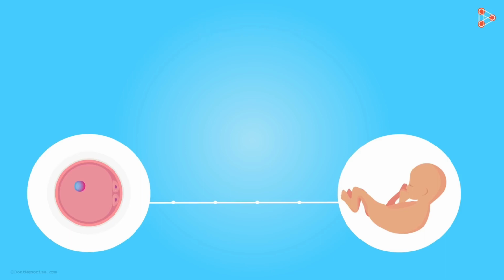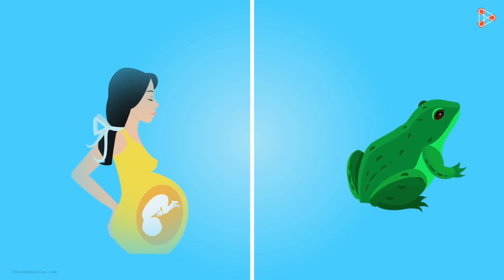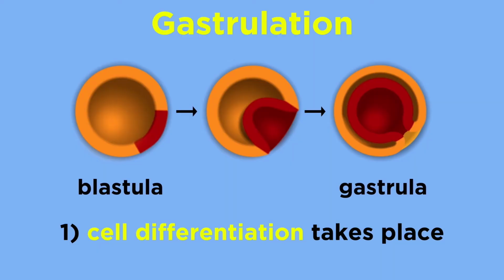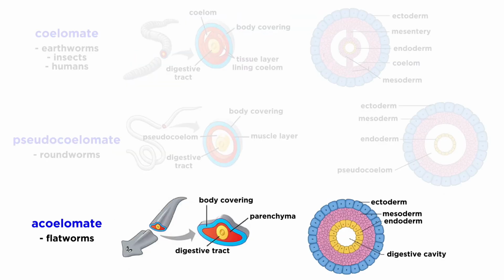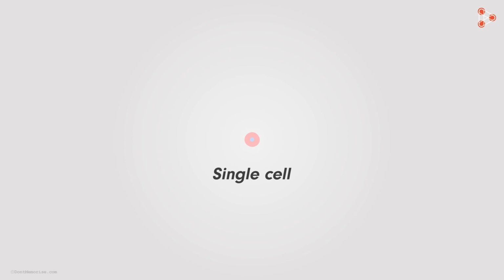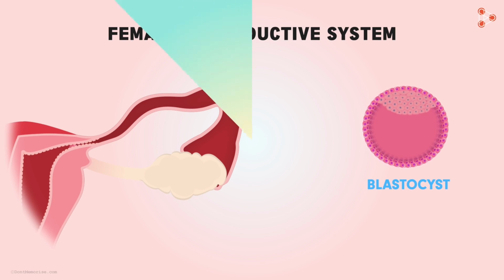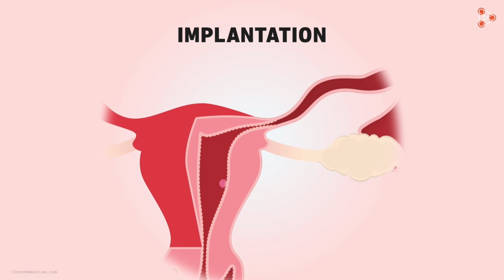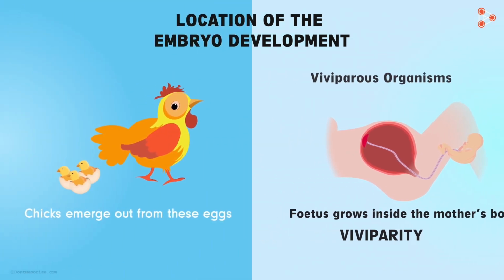WUHS - ANIMAL DEVELOPMENT PRESENTATION By ABHISHEK KUMAR GUPTA